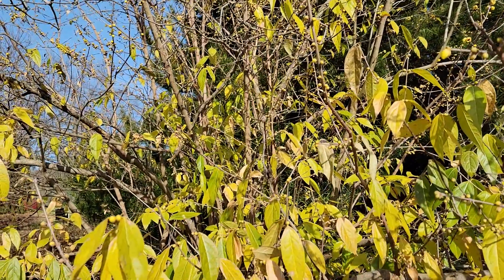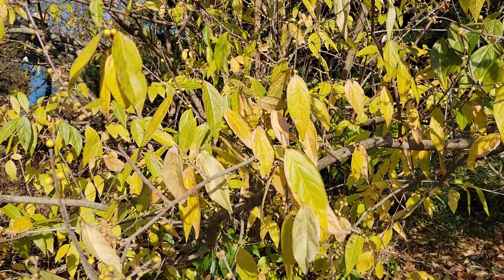Wintersweet Chimonanthus praecox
Sweet smelling flowers on this unique and hard to find plant.
Cut the branches and put them in a vase with water.  The fragrance from the blossoms will fill the room.